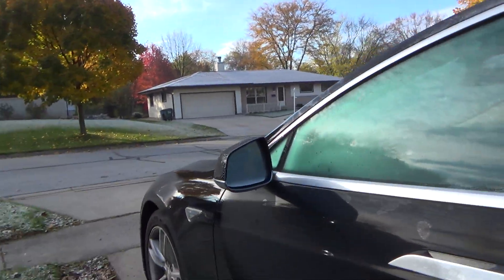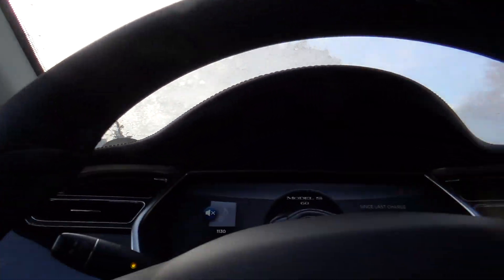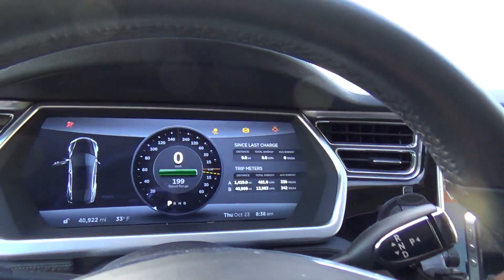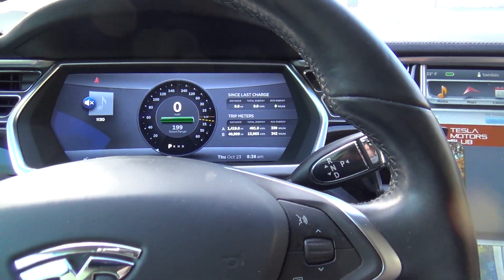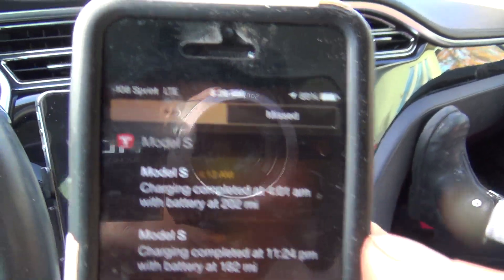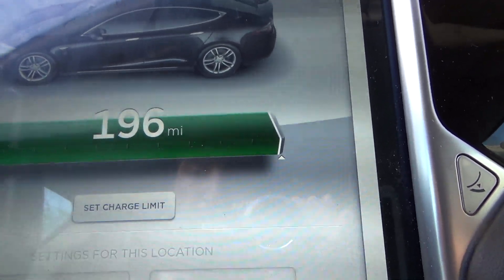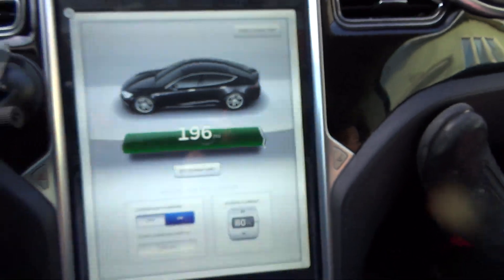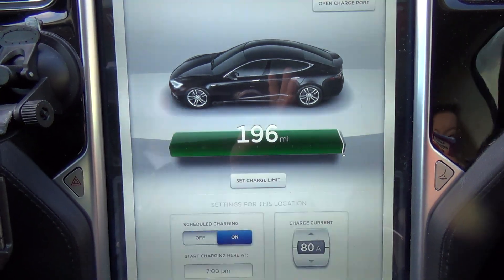Tesla Motors Model S Lithium Battery Range at 41,000 Miles 60kWh Battery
Ranted at 41,000 miles with 7,000 on new battery. 202 Rated, Cold Soaked pack in the mid 30's *F.